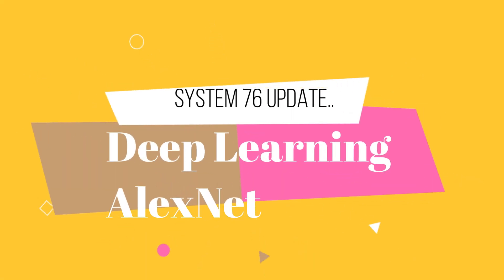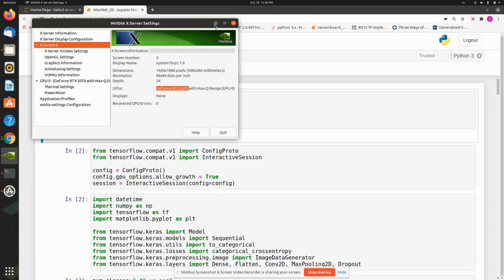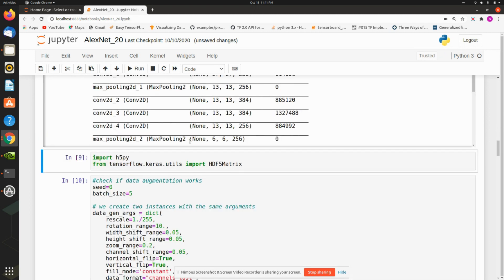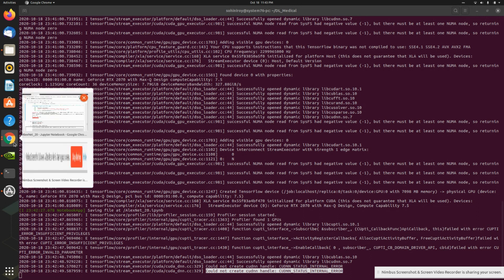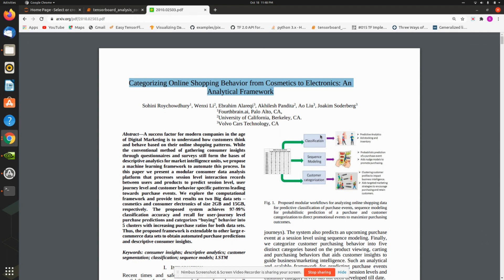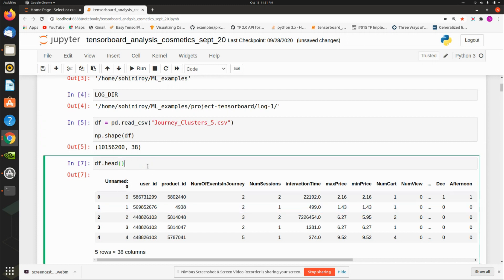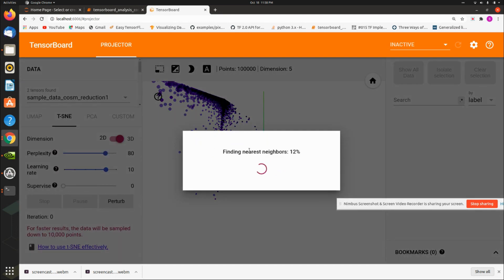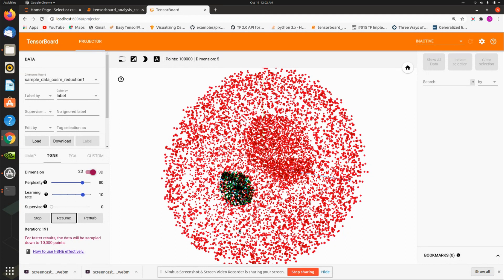Using System76 Laptop for Deep Learning, An Update!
This video shows the performance of System76 Linux Computer for Deep Learning Applications.
The GPU is: GeForce RTX 2070, 8GB
It had issues initializing CuDA for AlexNet classification model.
Happy Coding!